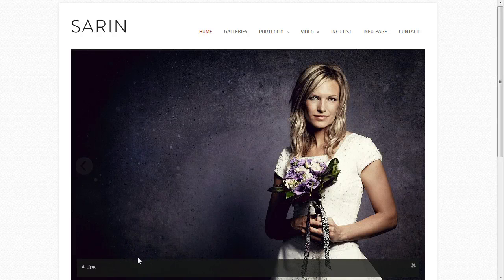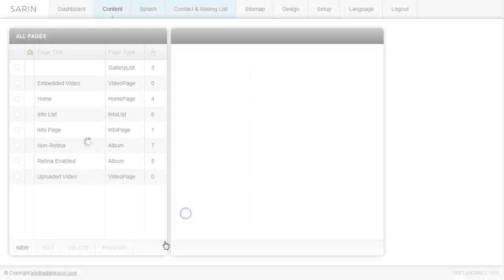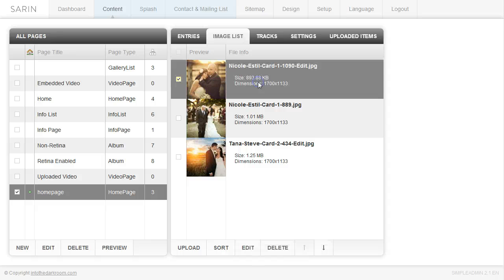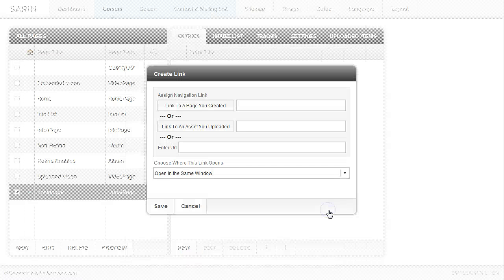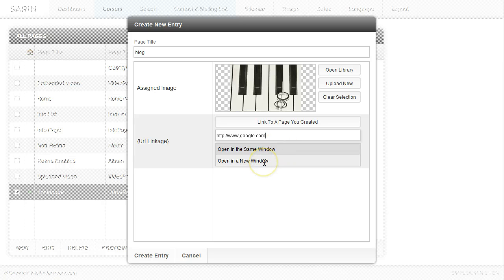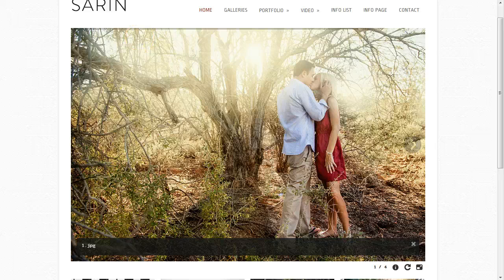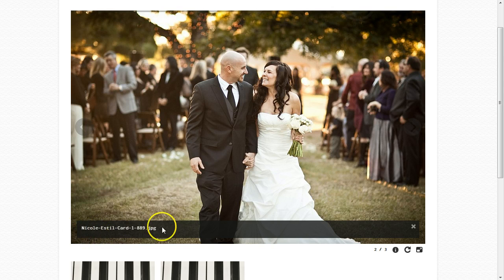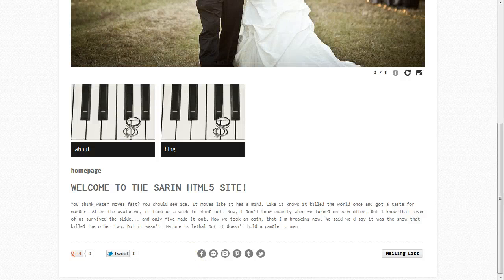HTML 5 - creating a homepage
Create a hompepage on the HTML 5 website.  Intothedarkroom.com